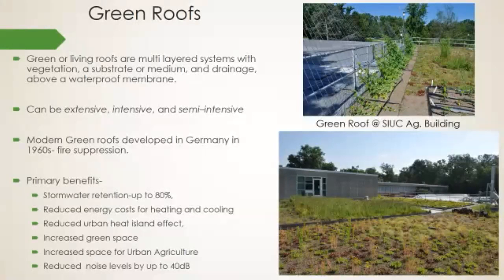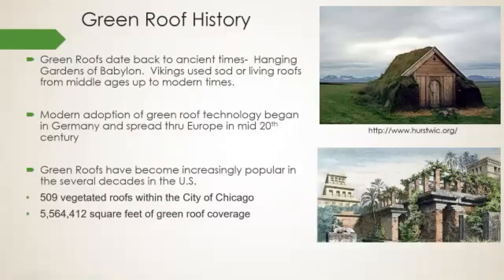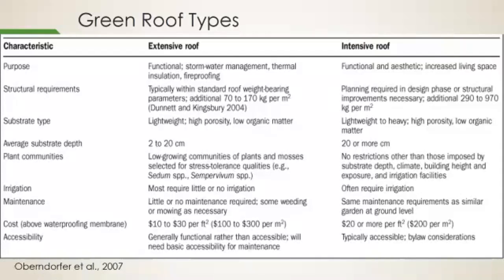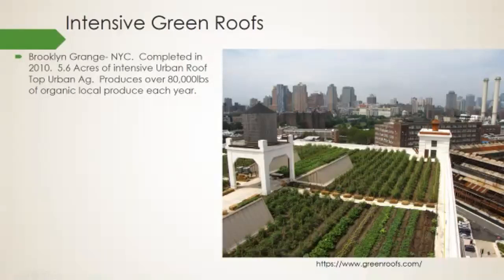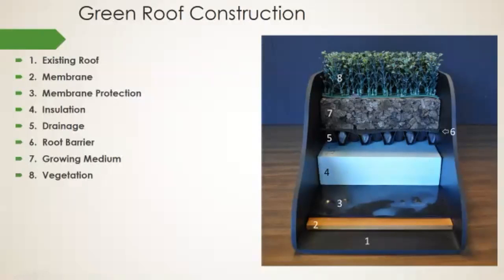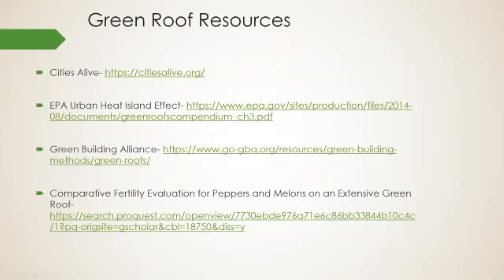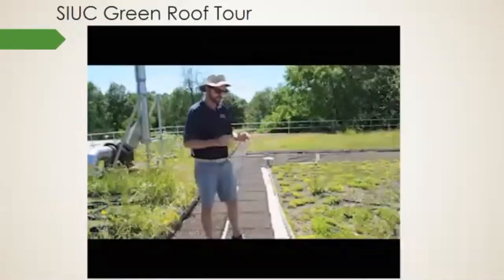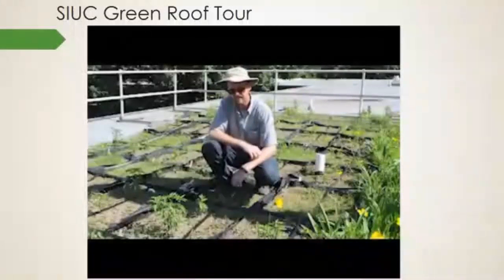Green Infrastructure Series- Green Roofs (Session 2)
Green infrastructure systems play an important role in improving the built environment by managing storm water, reducing energy costs, and increasing green space. This session focuses on green roof systems and how they contribute to a healthy environment.

Video highlights
0:02:20 - Benefits of green roofs
0:06:50 - Green roof history
0:09:28 - Green roof types
0:21:29 - Green roof construction
0:27:33 - Green roof cost benefits
0:32:20 - Virtual tour
The University of Illinois Extension YouTube channel includes educational content on topics such as agriculture and natural resources, food safety and security, and youth development. For more about Extension’s work in Franklin, Jackson, Perry, Randolph, and Williamson counties, visit us